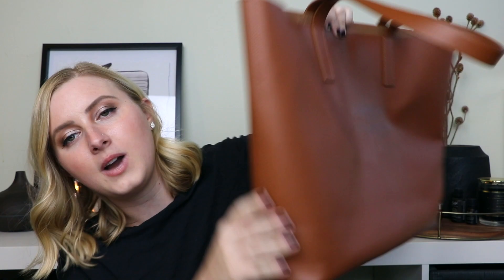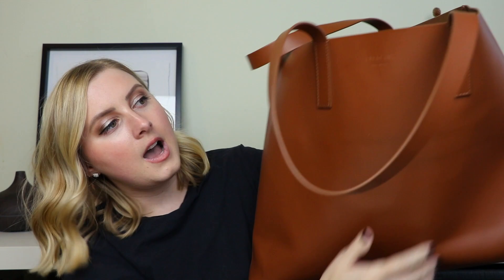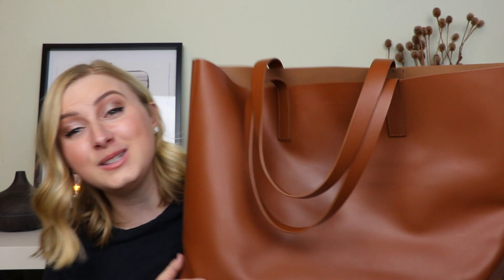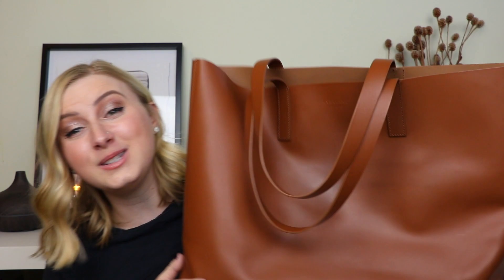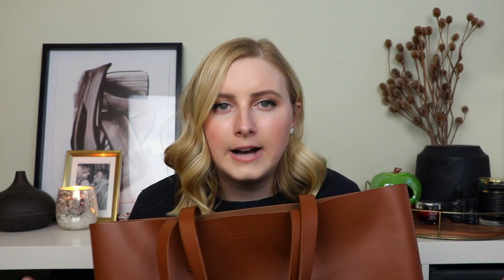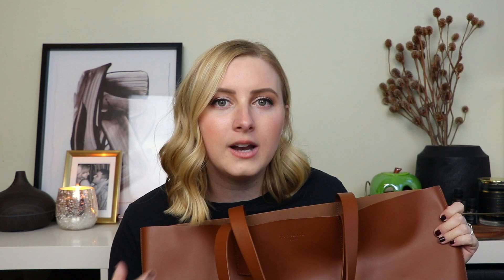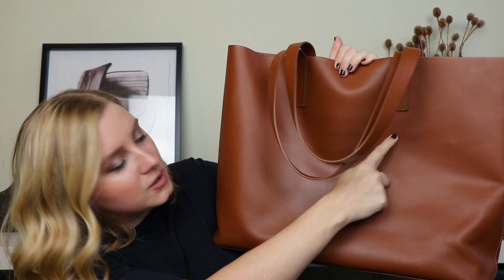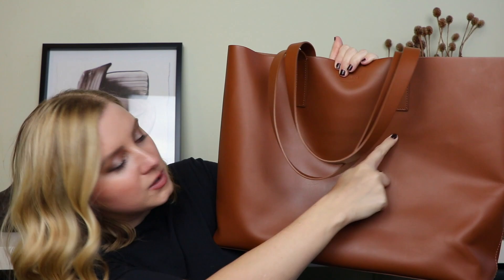EVERLANE DAY MARKET TOTE REVIEW | Blondes & Bagels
Today's vid is an EVERLANE DAY MARKET TOTE REVIEW. I have been dying to get my hands on this tote for ages - I'm a BIG fan of tote bags. In today's video I dig into the details, pros, cons, and final verdict - watch to hear if I think the Day Market Tote is worth it.